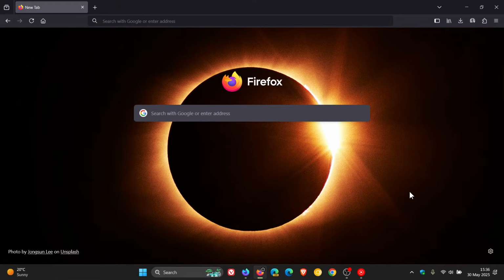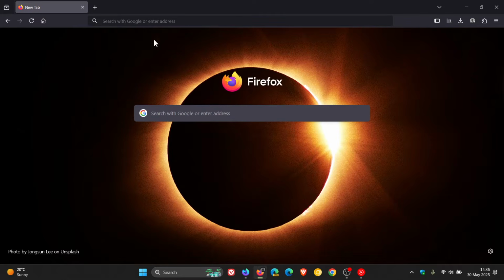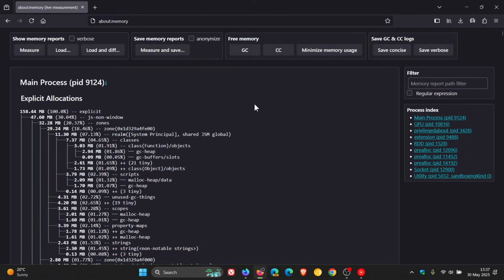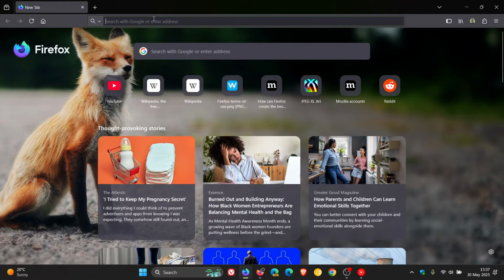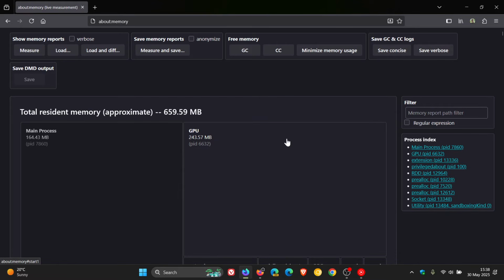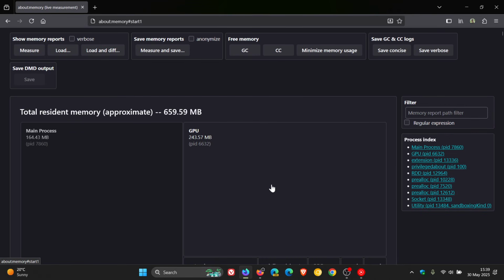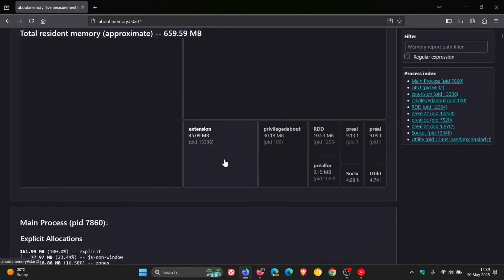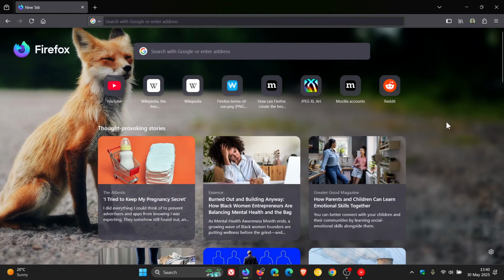Firefox is Making Memory Usage EASIER to Check!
In Nightly, Mozilla is working to make it easier for you to see how much memory Firefox is using via about:memory